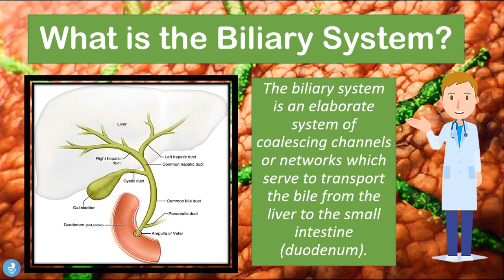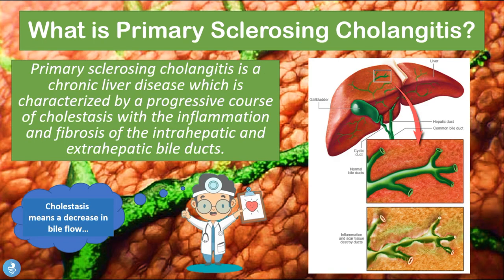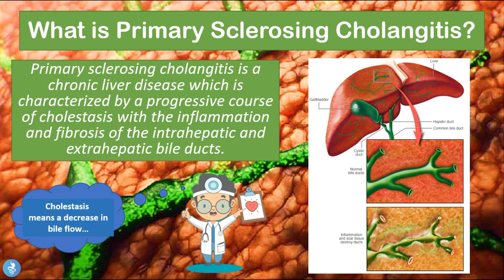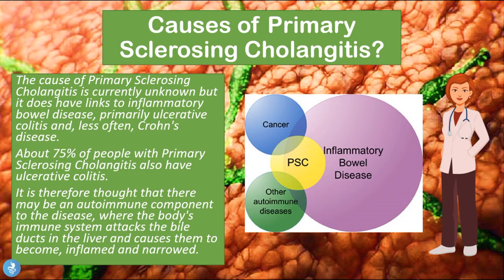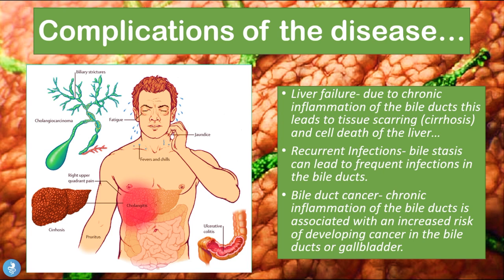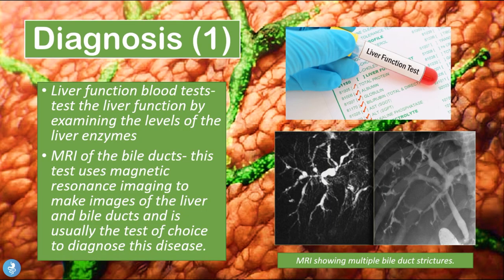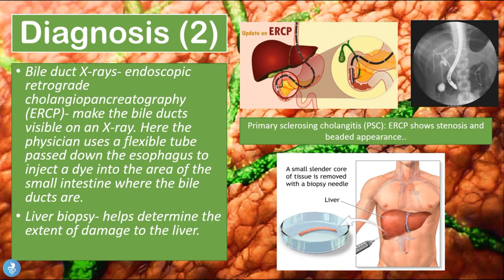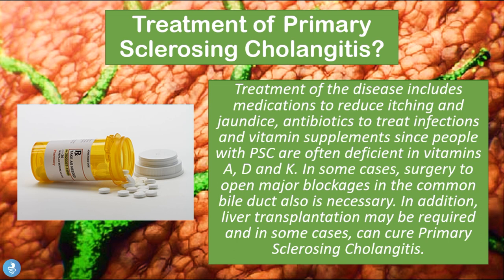Primary Sclerosing Cholangitis (PSC)